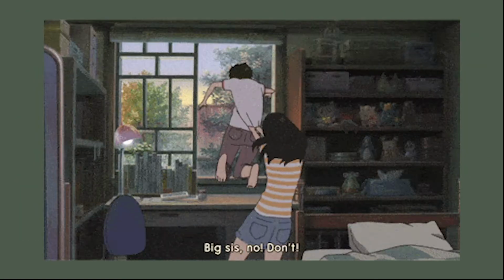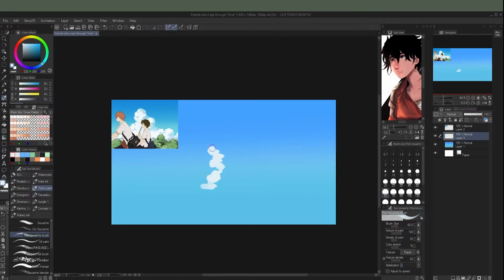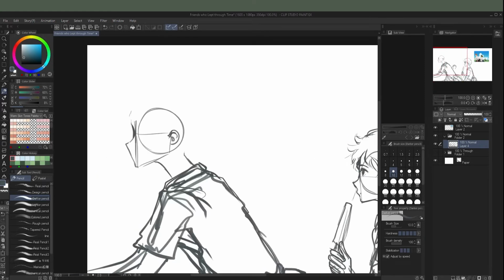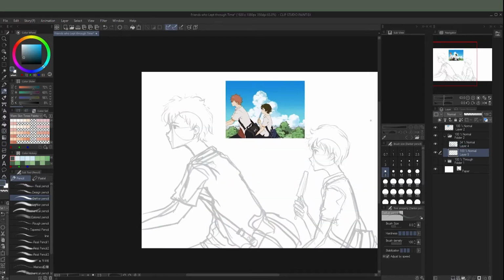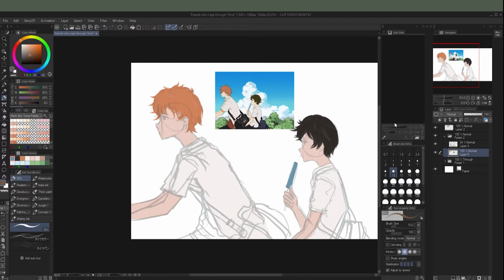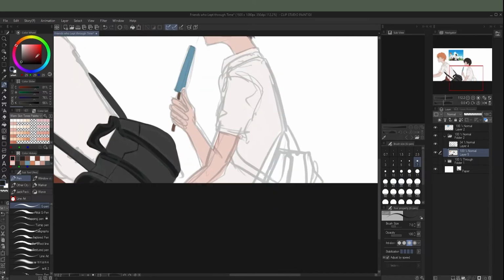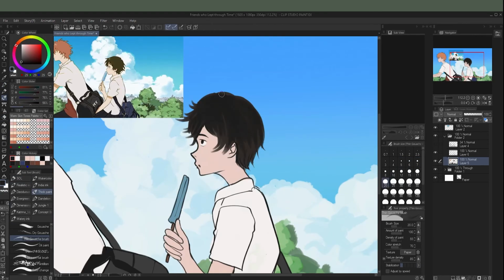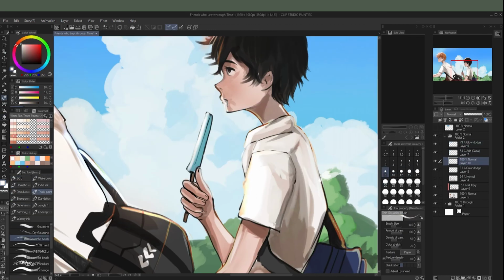A Girl Who Leapt Through Time | Redrawing my favorite movie of all [TIME] | Speedpaint!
Hello!  Today I'm gonna be redrawing a scene from one of my favorite movies of all time.  ( Possibly the favorite) A girl who leapt through time came out in 2006 and is such a calm and beautiful movie that gives me so much nostalgia that I wasn't even aware I had.
I re-watched it recently and in true art boi  fashion I had the urge to draw a scene. I really hope you enjoy it and Please do watch the movie if you haven't. There are no spoilers here!
Timestamps!
00:00 - Intro! ( My favorite movie)
01:09 - Starting to Draw!
08:45 - Finishing off!
Get in touch!  ✉📬✏

Good Night!